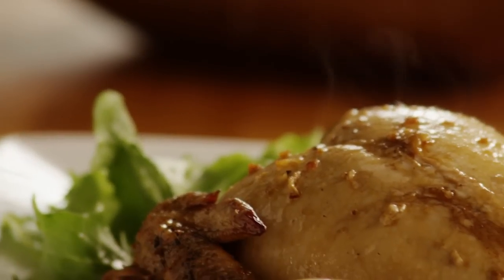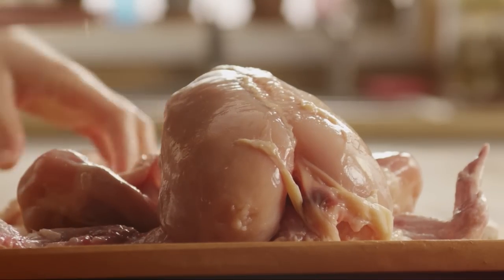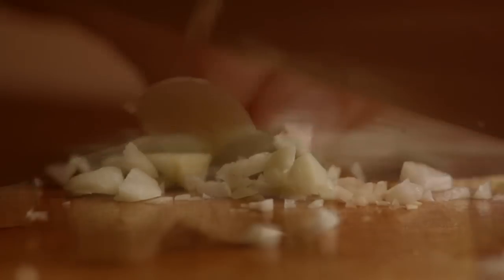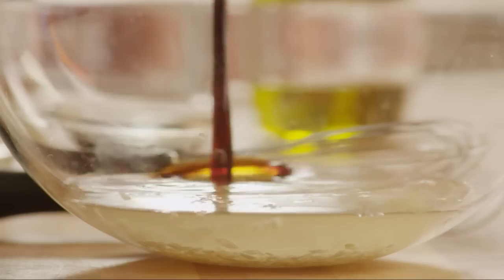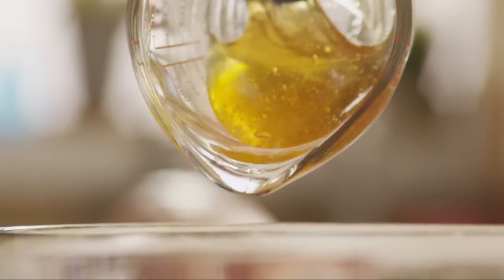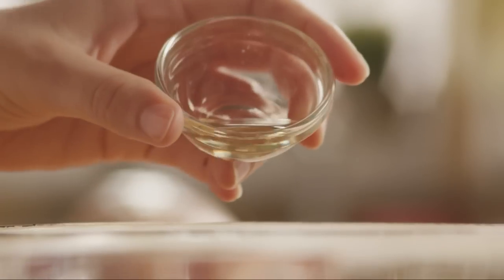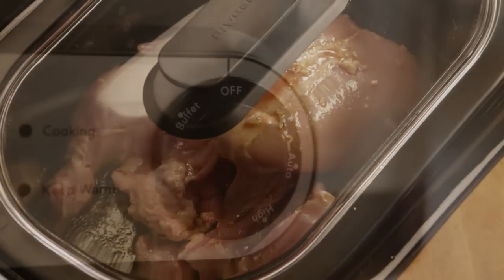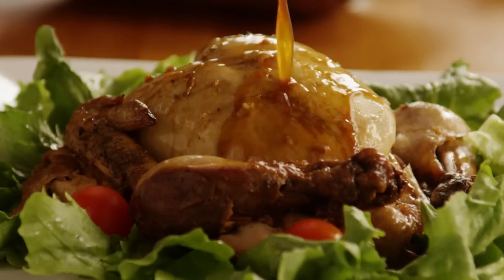How to Make Delicious Whole Slow Cooker Chicken | Allrecipes.com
Watch how to cook a whole chicken without heating up your entire kitchen. This slow-cooker chicken recipe cooks for hours in a delicious sauce that keeps the meat tender.